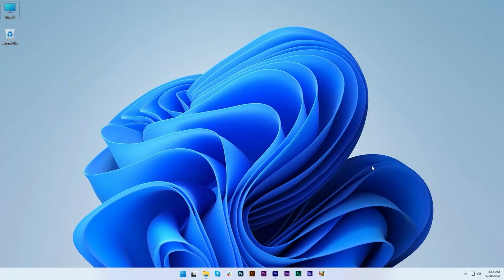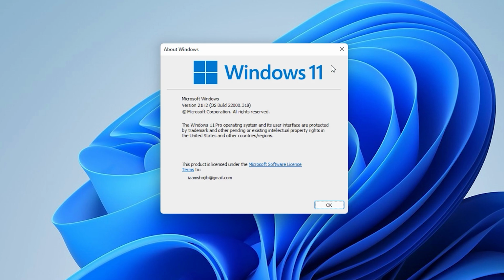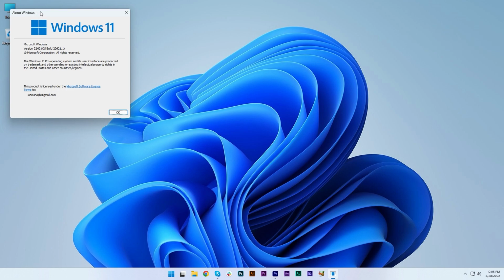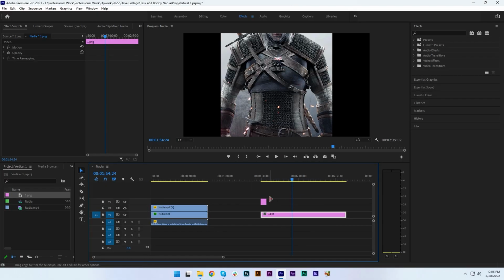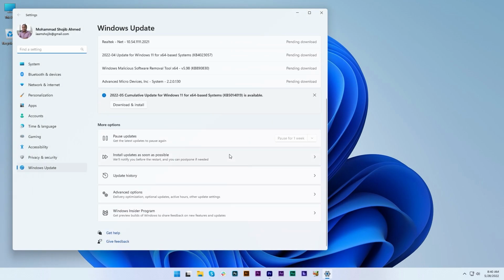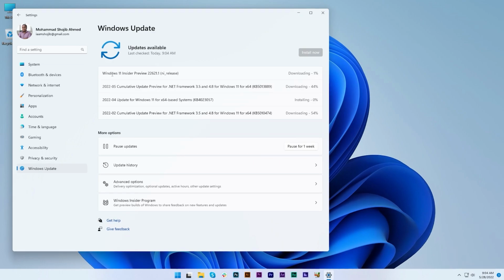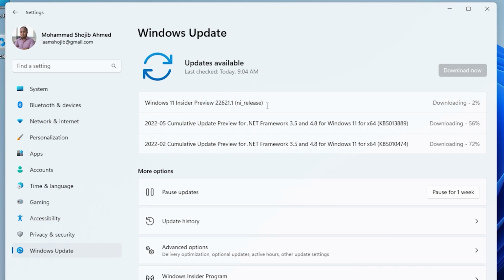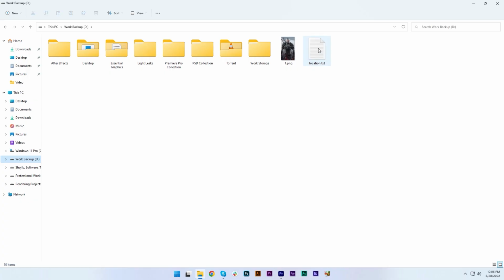Drag and Drop Option is BACK | How to Enable Drag and Drop into Taskbar Officially in Windows 11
We already know that in the latest Windows 11, We can't Drag and Drop files to the taskbar. But in the latest version of Windows 11 Insider Preview, this option is enabled. How to get the drag and drop option? Watch the video now.

Thank You for connecting with us.